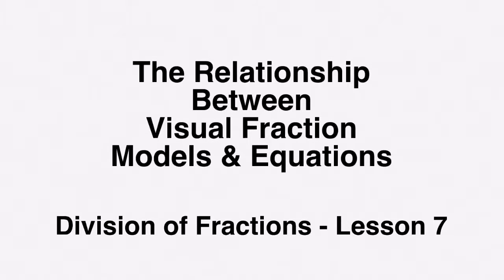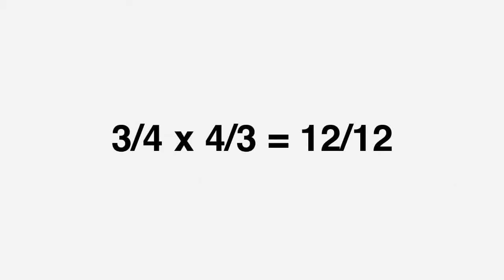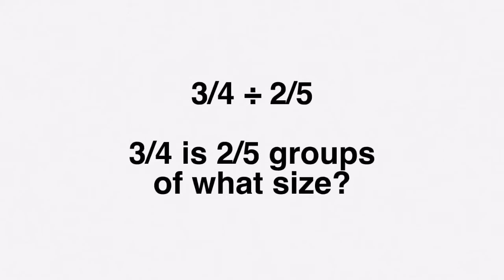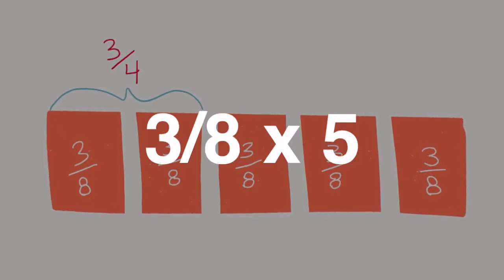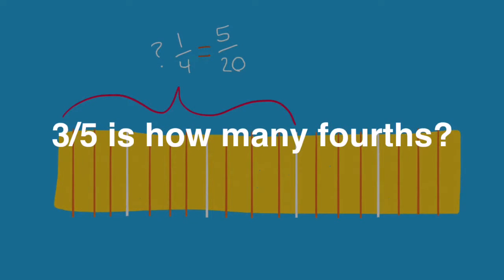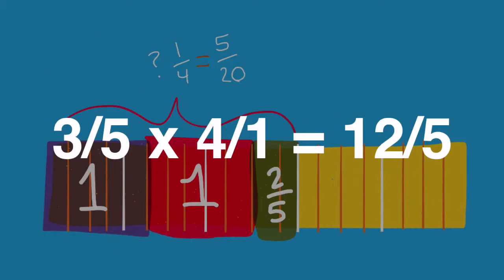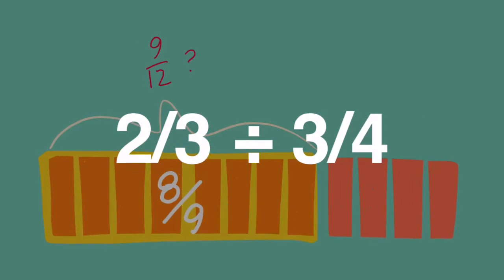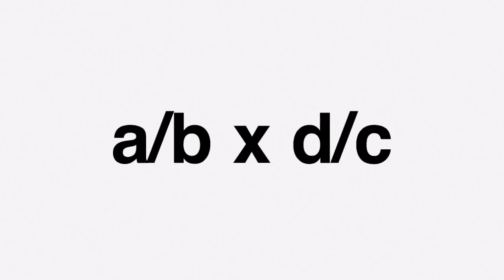Lesson 07 - The Relationship Between Visual Fraction Models & Equations